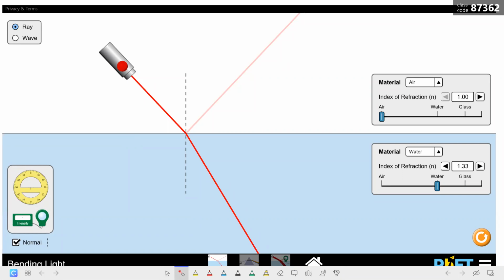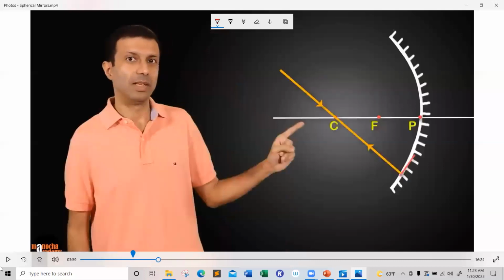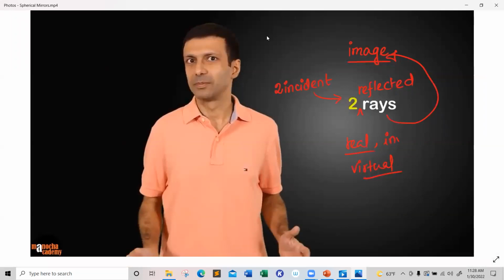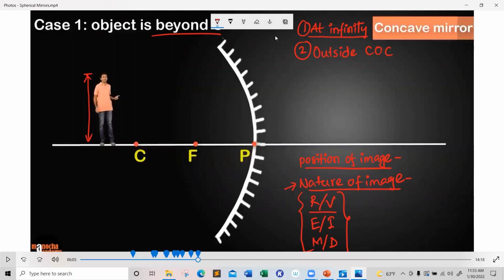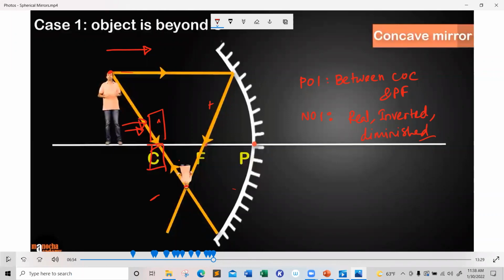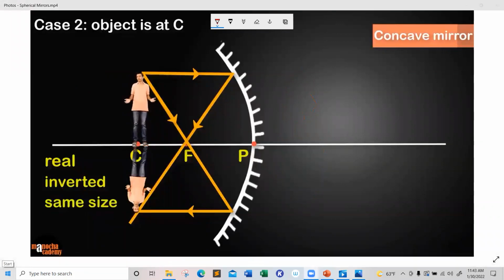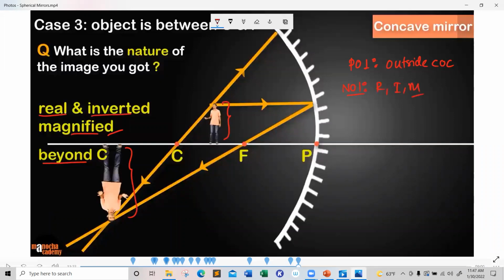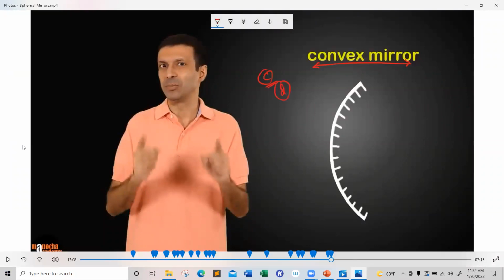3.Gr. 10 New- Reflection of light- Image in a Concave mirror- 30.01.22